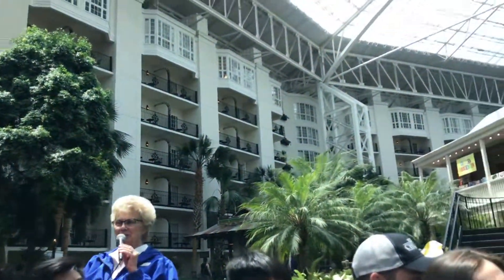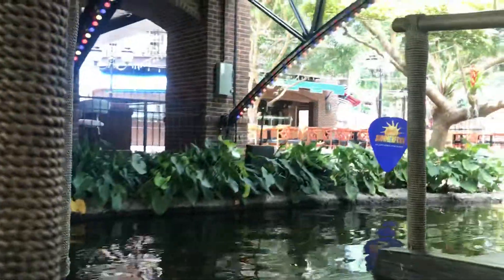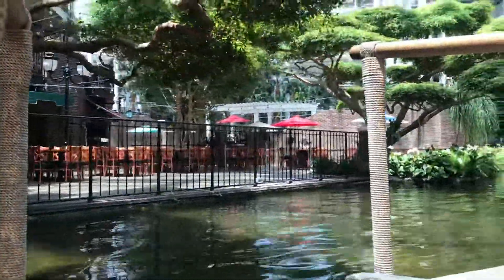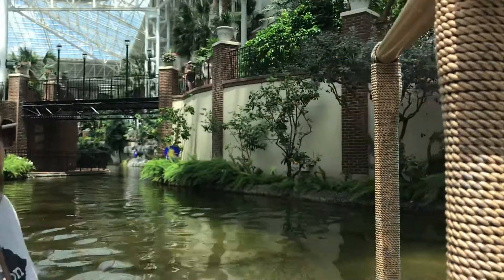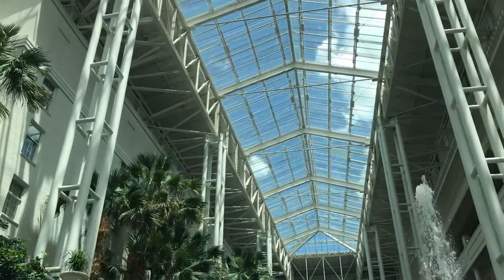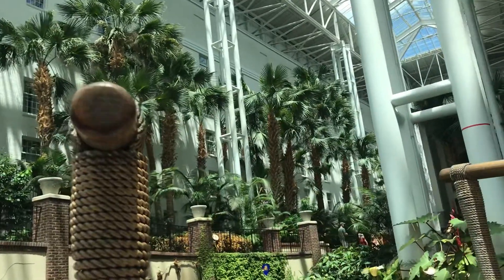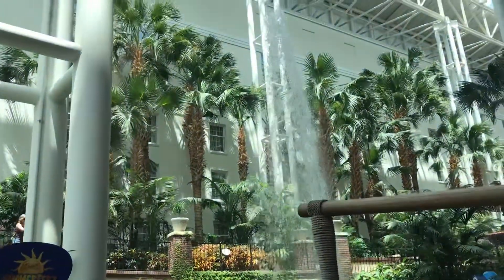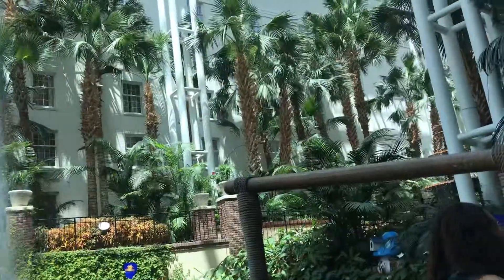Our boat tour at Opryland Hotel